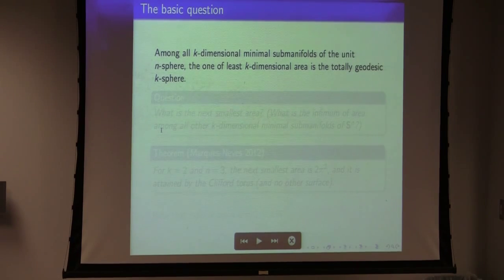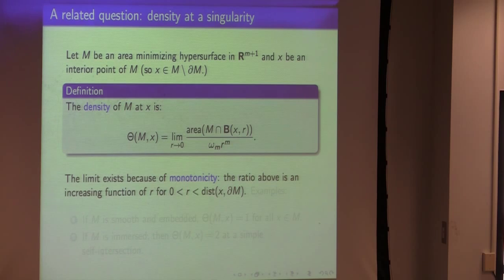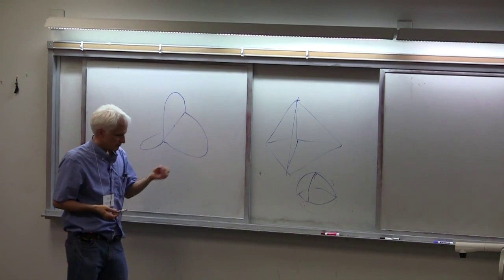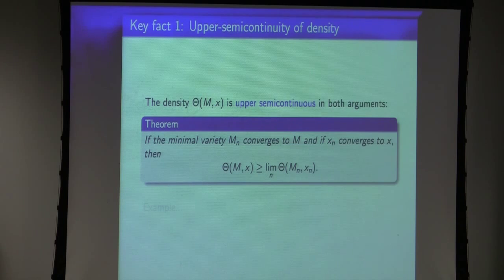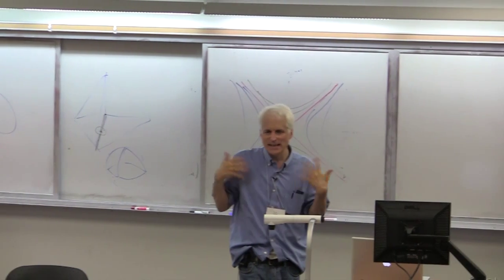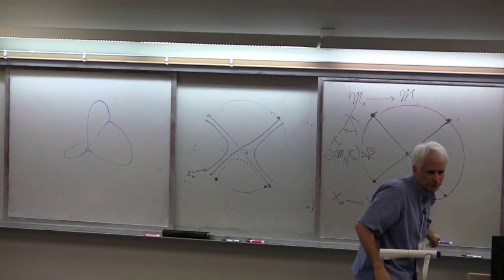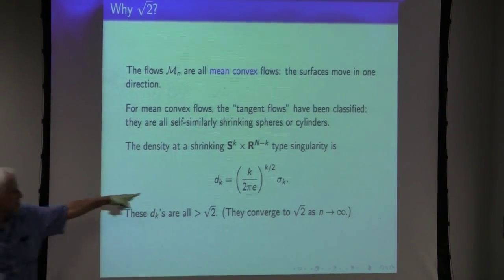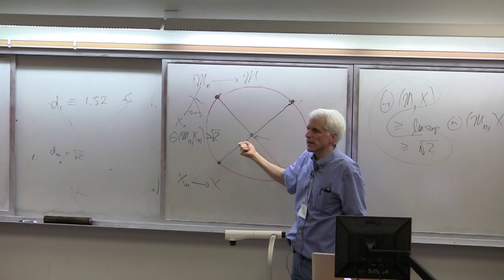Gap Theorems for Minimal Submanifolds of Spheres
Brian White
Professor of Mathematics
Stanford University

ABSTRACT
The totally geodesic k-sphere is the minimal hypersurface in the (k+1)-sphere of smallest k-dimensional area. What is the next smallest area? This is closely related to the question: what is the smallest density that a minimal variety can have at a singular point? I will discuss these questions and some sharp partial results.

Recorded April 12, 2013 as part of Calabifest: The 28th Geometry Festival.